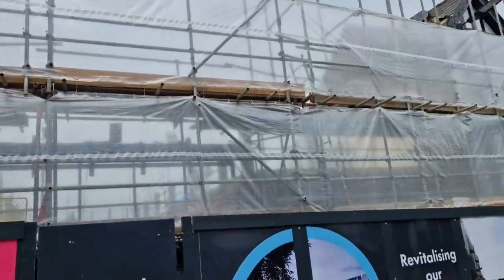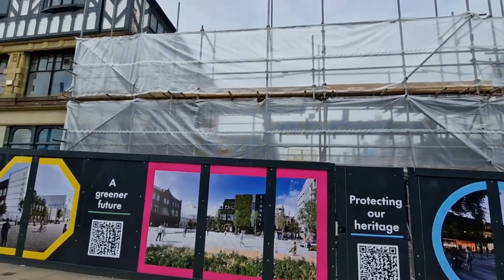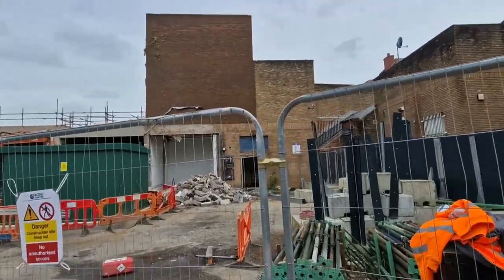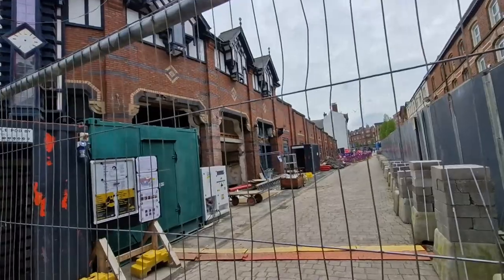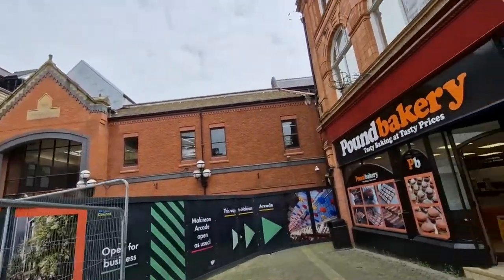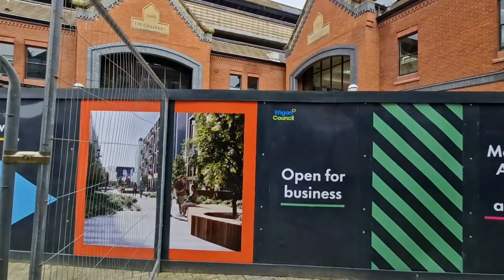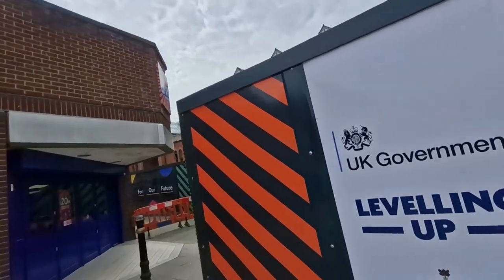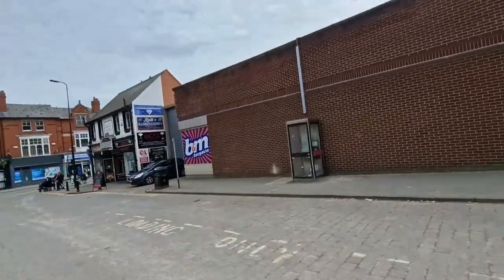Wigan Galleries Demolition Update 2/5/23